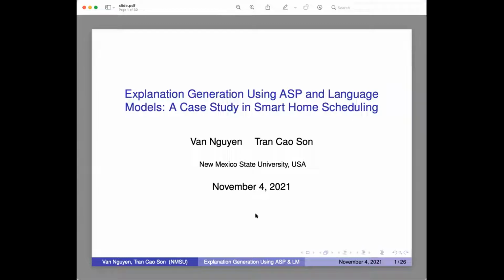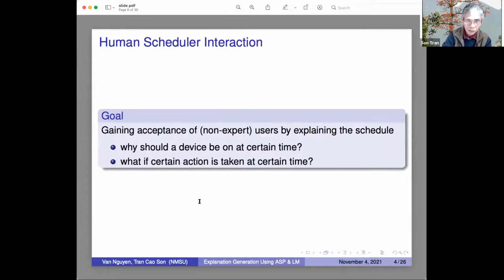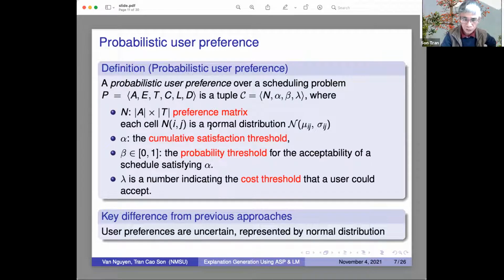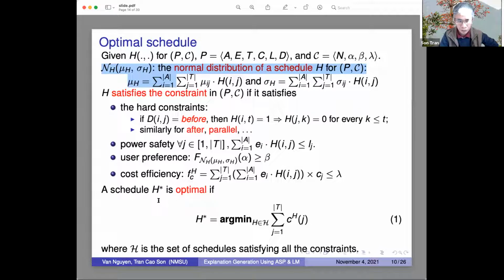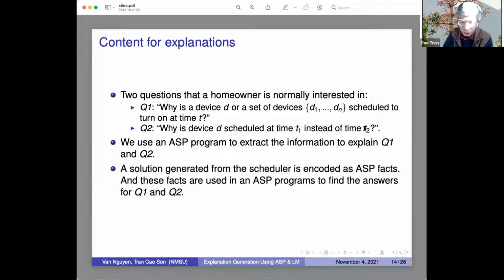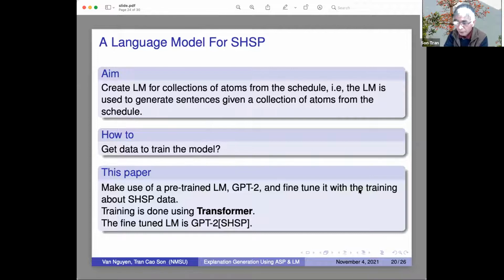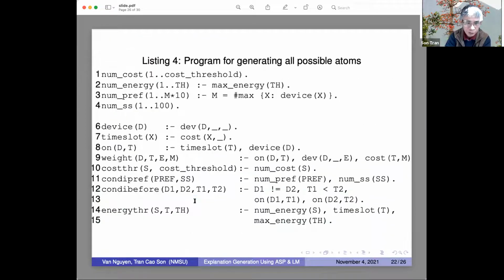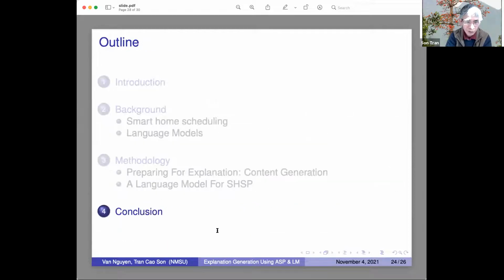XLoKR 2021: Explanation Generation Using ASP and Language Models: A Study in Smart Home Scheduling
Van Nguyen and Tran Cao Son: Explanation Generation Using ASP and Language Models: A Case Study in Smart Home Scheduling